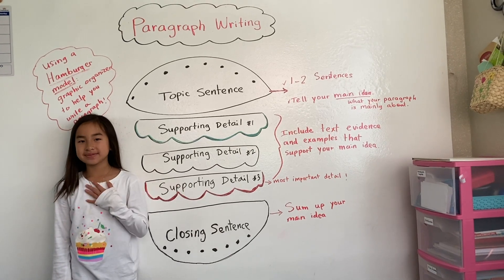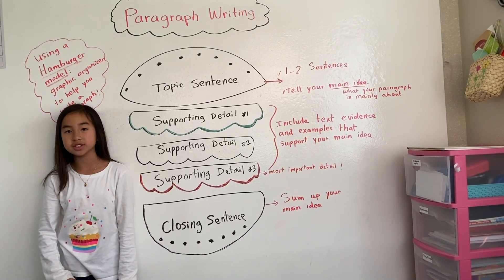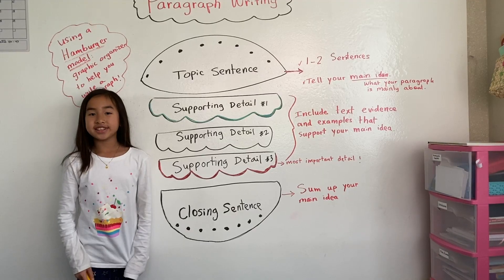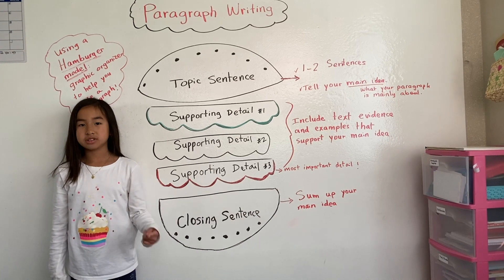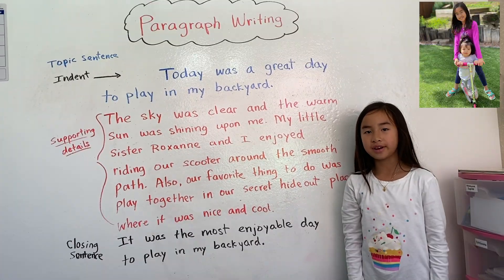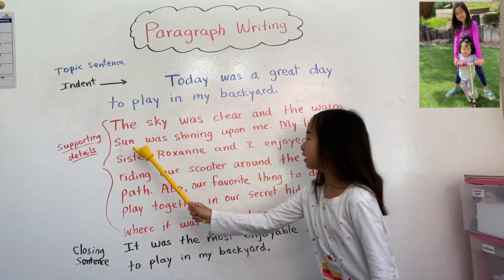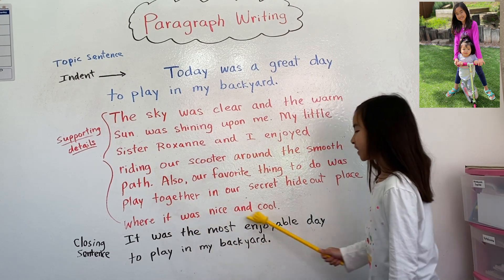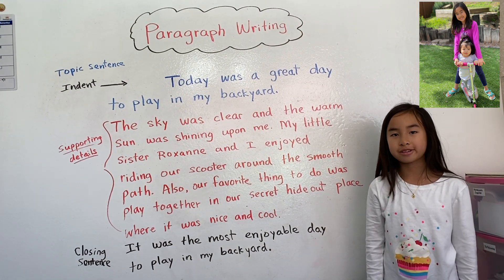Staying on Core with Julianne: Paragraph Writing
Hello everyone!
    Hope you are staying safe and healthy at home. This video is to help kids review the structure of writing a simple paragraph. Writing can be fun with practice. Have a happy day writing and sharing!